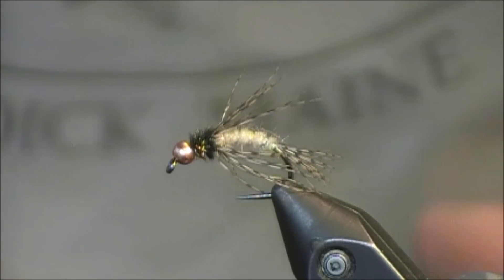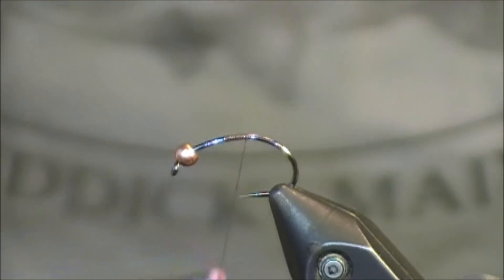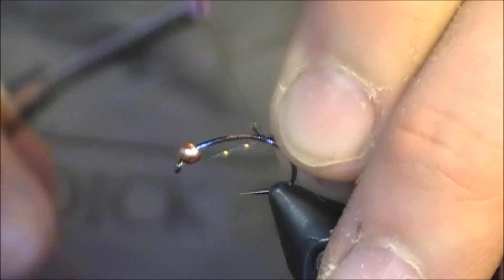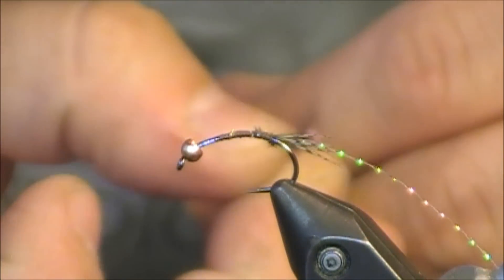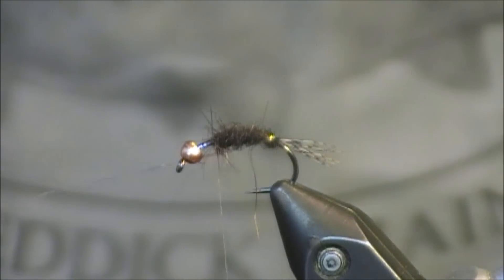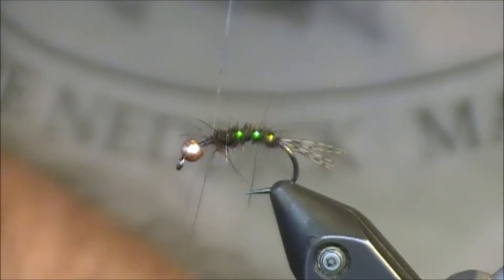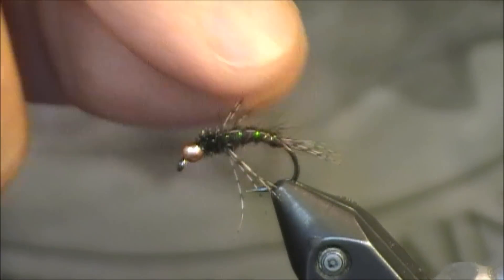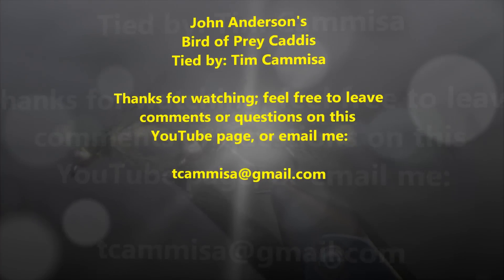Fly Tying: Bird of Prey Caddis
Vise: Renzetti Traveler
Bobbin: Stonfo Bobtec 1 (my FAVORITE!)
Thread: UNI 8/0; brown
OR Semperfli Nano Silk 12/0 brown (FAVORITE!)
Tail and Legs: Hungarian Partridge feathers
Pack of feathers
Hungarian Partridge skin
Can substitute mallard flank
Body: Dubbing
Head: Peacock herl

Other Stonfo FAVORITES:
Stonfo Elite vise
Stonfo Kaiman
Stonfo Tool Bar
Stonfo Transformer vise
Stonfo Airone vise
Stonfo Elite Rotodubbing Twister
Stonfo Dubbing Brush

Euro nymphing setup:
Rod: Orvis Helios 3F 10'6" 3 weight
Reel: Ross Evolution LTX
Line: Cortland Competition Braid Core

For this fly tying tutorial, I chose a pattern that represents a caddis pupa and emerger, John Anderson's Bird of Prey Caddis.  This fly consists of just a few simple materials, but as you'll see, all of them are considered some of the best to use in fly tying.  I do vary this pattern slightly from the original, but kept the most critical components to ensure its effectiveness.  I recommend this pattern for intermediate fly tiers, though those at an "upper beginner" level will be able to complete this fly with a little practice.